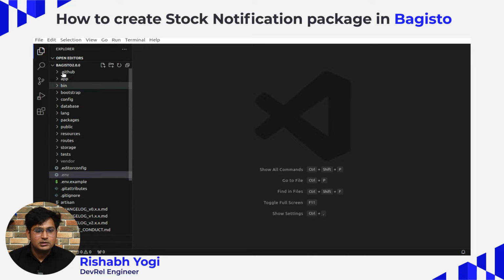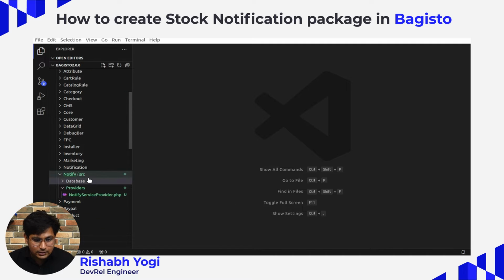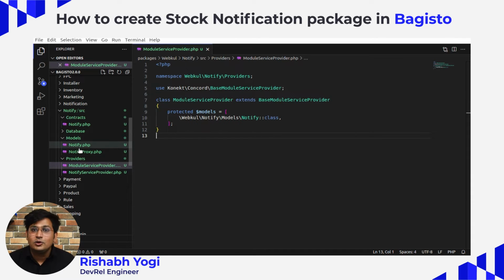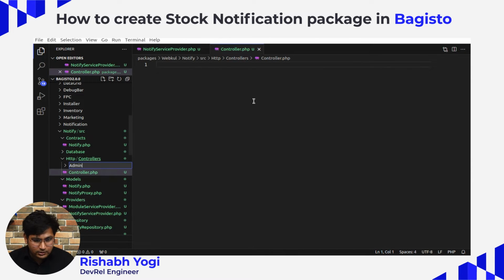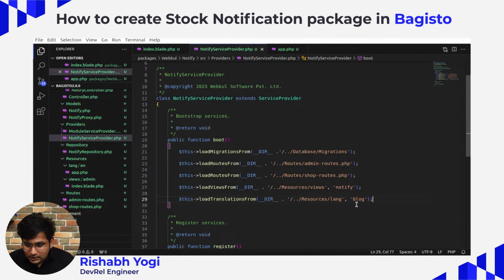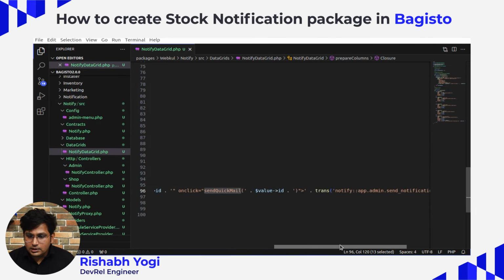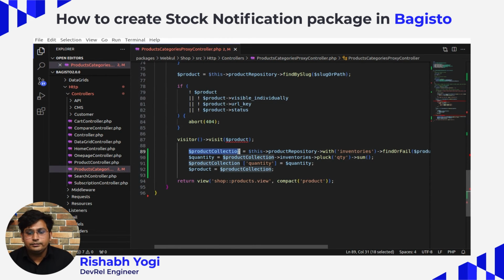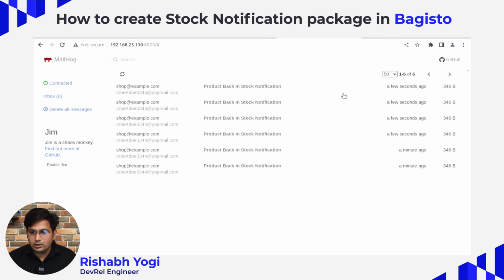Building a Stock Notification Package from Scratch in Bagisto - Step-by-Step Tutorial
🚀 Dive into the world of custom development with Bagisto! In this comprehensive tutorial, we'll guide you through the process of creating a Stock Notification Package from scratch.

🔍 What You'll Learn:

Introduction to Bagisto: Get a quick overview of Bagisto, a powerful open-source eCommerce platform based on Laravel.

Setting Up Your Development Environment: We'll walk you through the initial setup, ensuring you have all the tools and dependencies in place to start building your custom package.

Creating the Stock Notification Package Structure: Learn the essential components and directory structure for building a Bagisto package dedicated to stock notifications.

Database Migration and Seeders: Understand how to set up your package's database tables and seed them with initial data.

Models and Relationships: Dive into creating the necessary models and establishing relationships to manage stock notifications effectively.

Controllers and Views: Explore the logic behind controllers and views, making your package seamlessly integrate with the Bagisto interface.

Event Listeners: Explore the functionality of listeners by which if the admin had bundled data it will send emails directly to all the customers after updating the product.

Mail: Explore the logic behind how to send an email automatically or manually from the admin end directly to the customers. The admin can choose whether the users get notified automatically or manually.

Testing Your Package: Ensure the reliability and functionality of your stock notification package through comprehensive testing.

Integration with Bagisto Core: Learn how to seamlessly integrate your custom package with Bagisto's core functionality, providing a cohesive user experience.

Best Practices and Tips: Discover best practices and tips for maintaining and extending your custom package for future updates and improvements.

By the end of this tutorial, you'll have a fully functional Stock Notification Package integrated into your Bagisto eCommerce platform. Whether you're looking to enhance your online store or deepen your understanding of Bagisto development, this tutorial is your go-to resource.